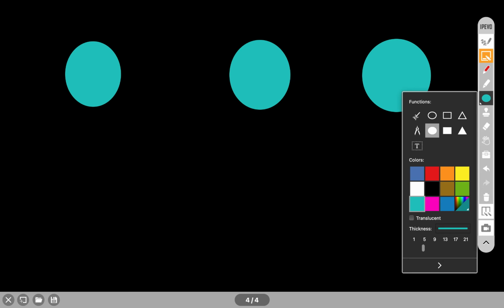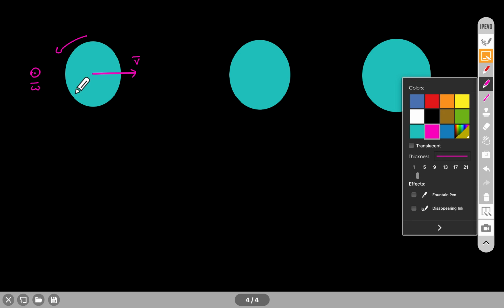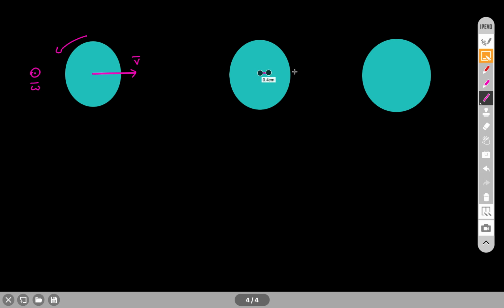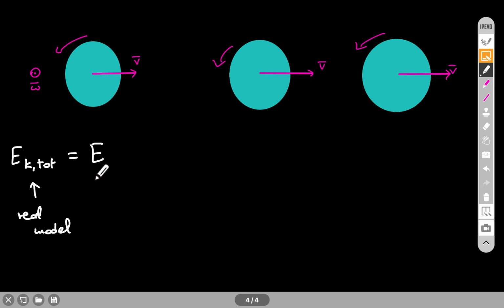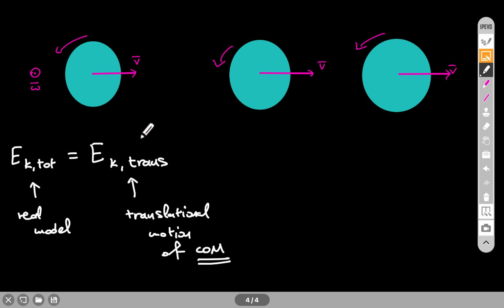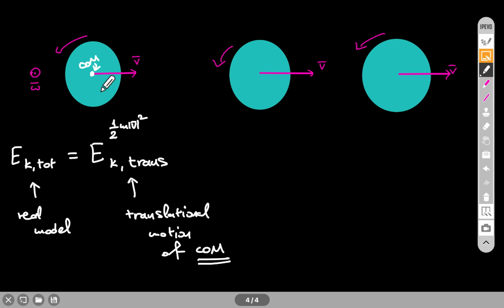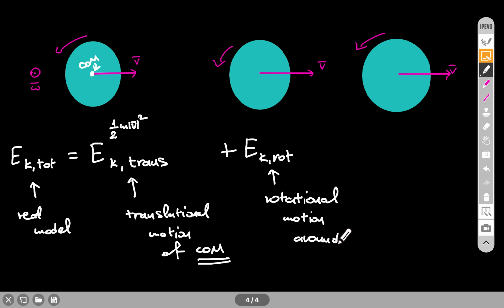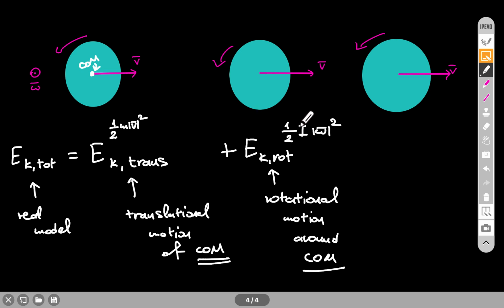Real model: total kinetic energy